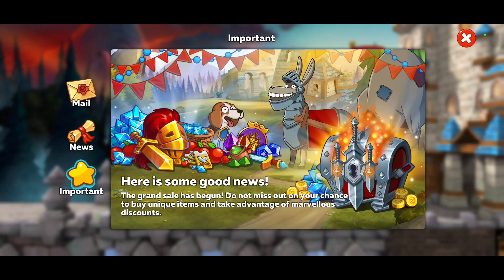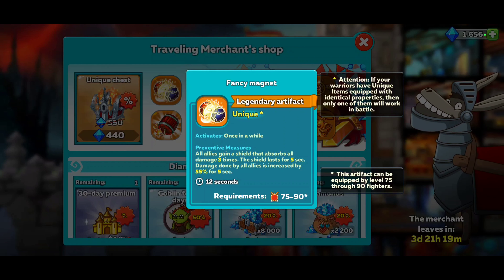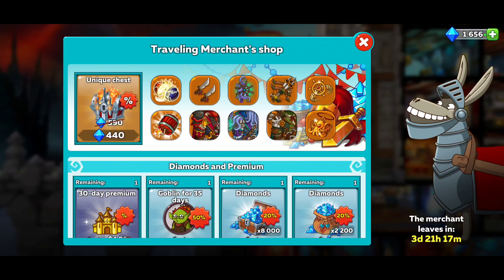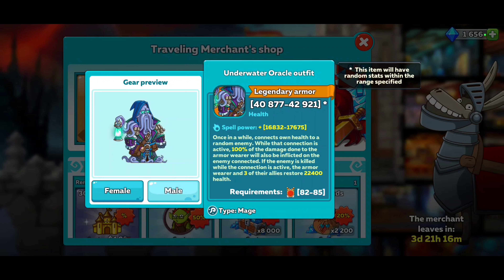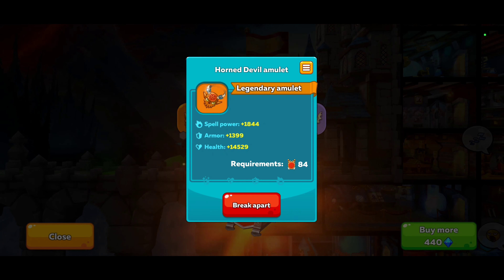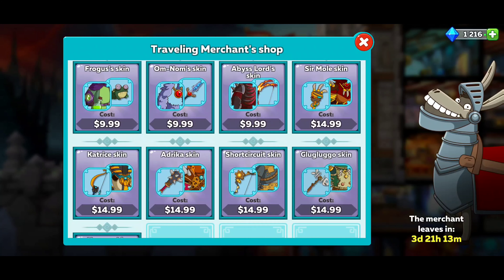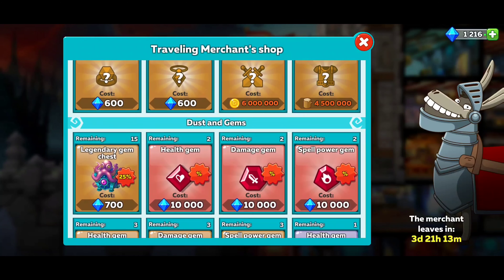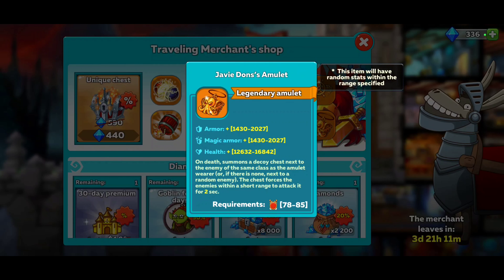Traveling Merchant Shop - Hustle Castle - Break Out Your Wallets!!!